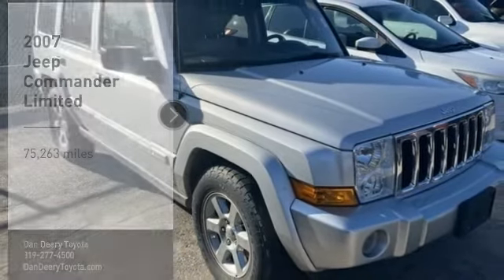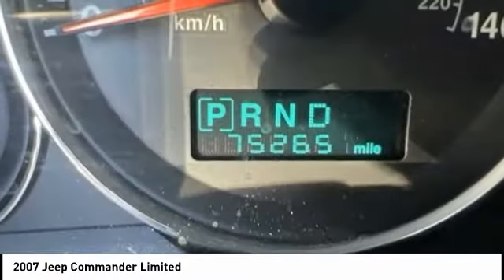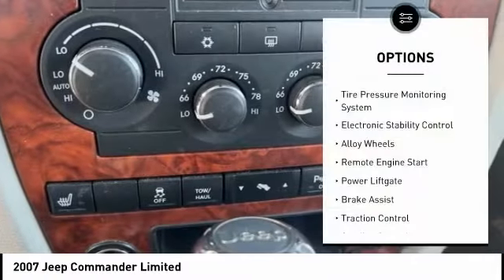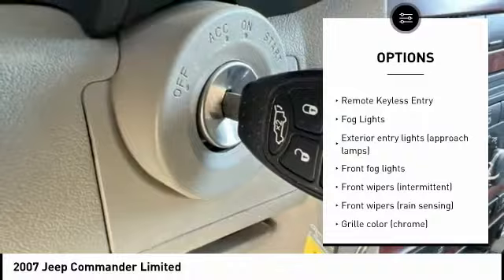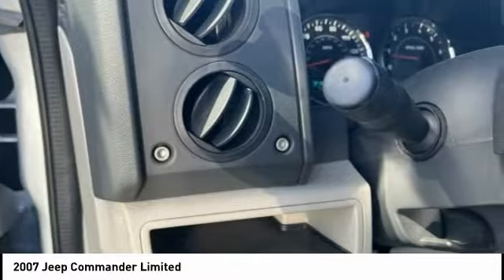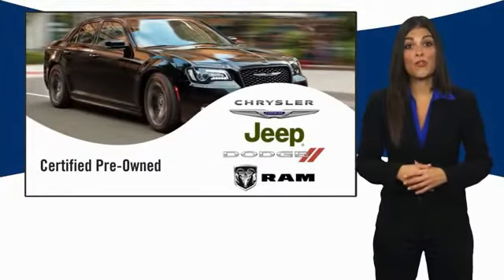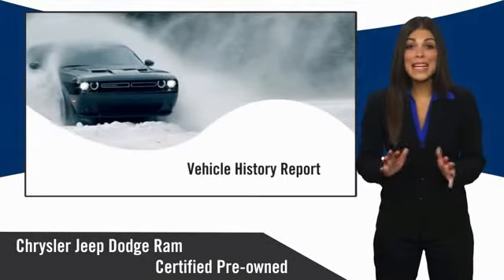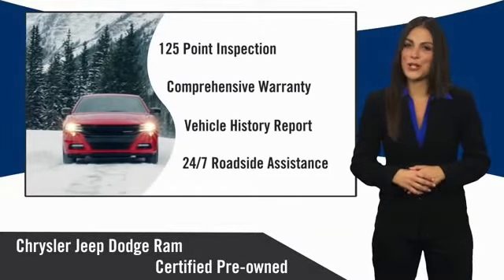2007 Jeep Commander Cedar Falls IA TC34957A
2007 Jeep Commander Limited